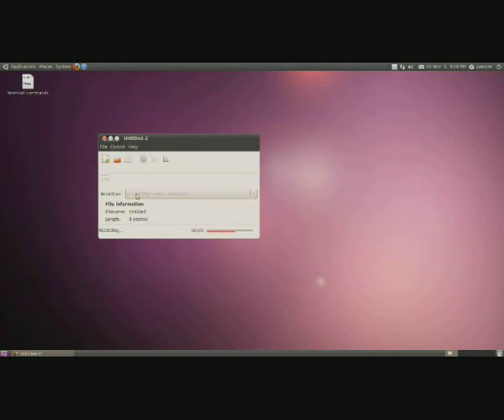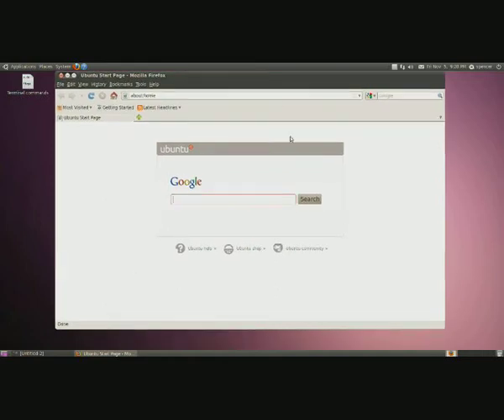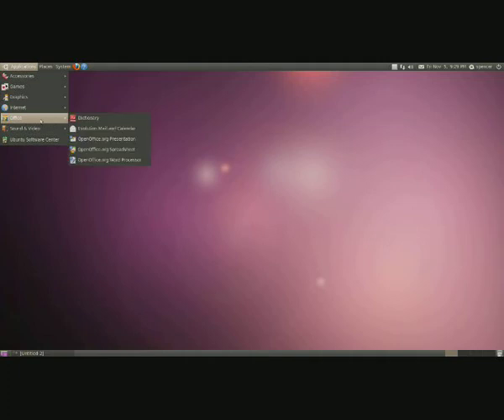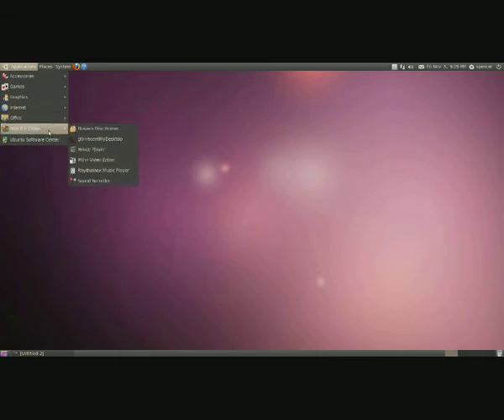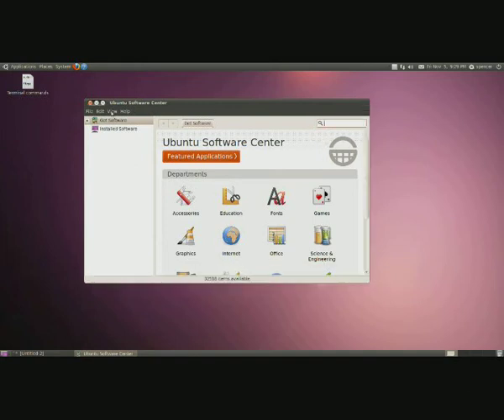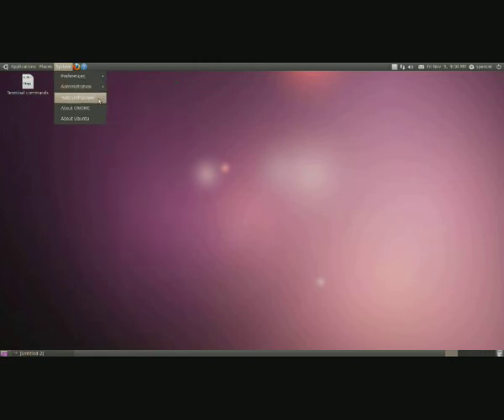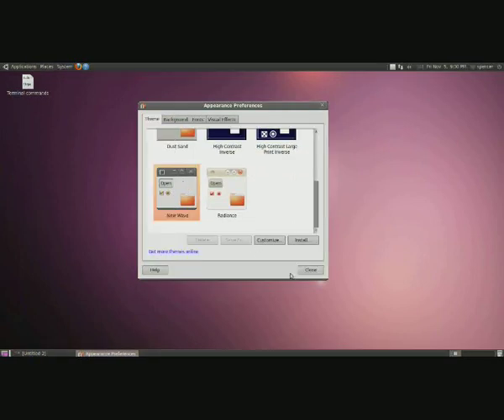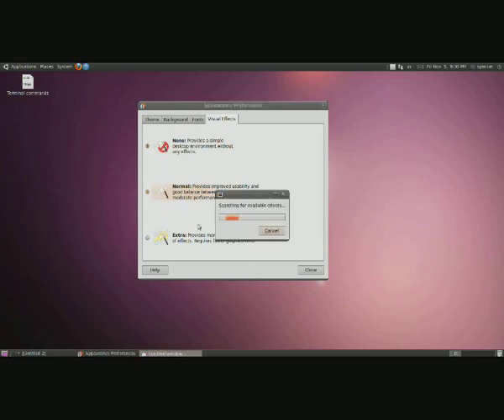Tutorial: Linux Ubuntu Basics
Just a short video on the basics hope it helps some.  This is pretty common knowledge for when you use Ubuntu for the first time.  Next video will have terminal commands.